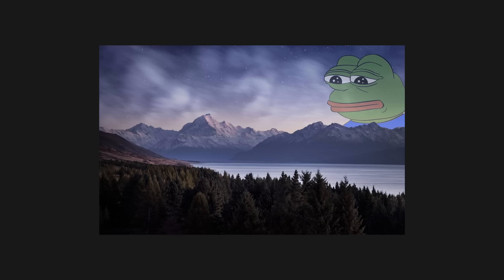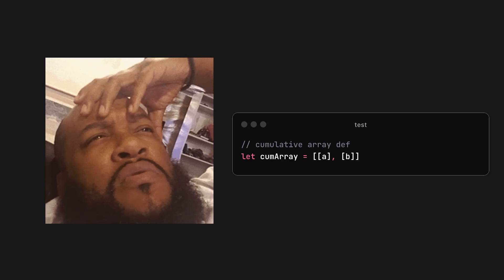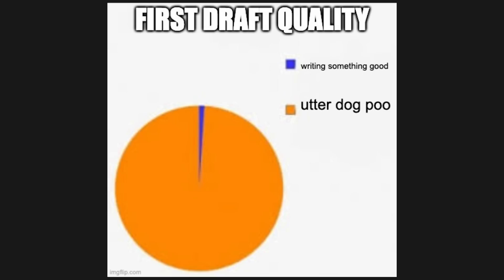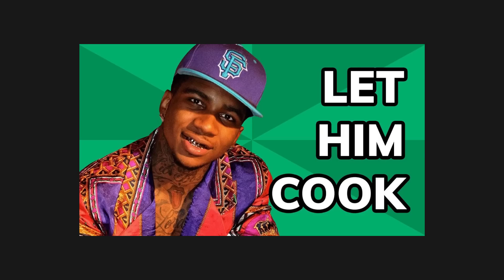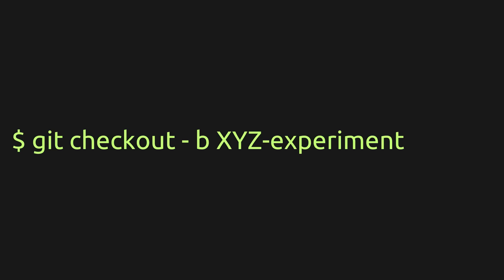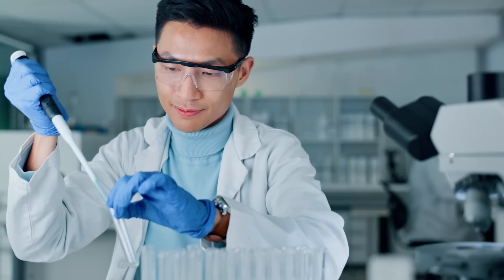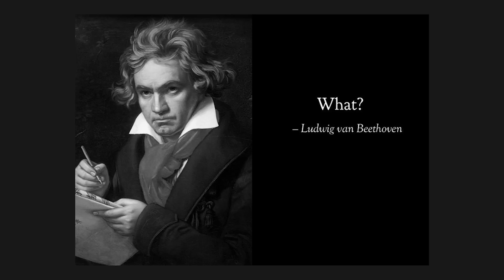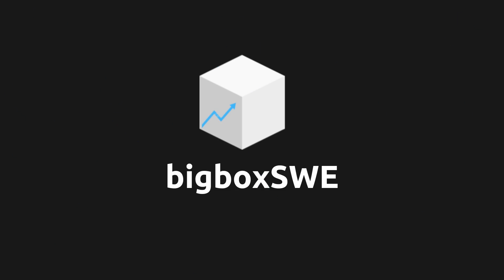How To Become A Coding Machine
Hey guys, this is a silly little theory I've had recently and it's paid dividends.

Felt good to make this kinda video after a long time.

I see some Youtubers doing this for seo, let me see if it works

How to keep coding, code, nonstop coding, code for fun, code and have fun, programming, make programming awesome, program for fun, unstoppable programming